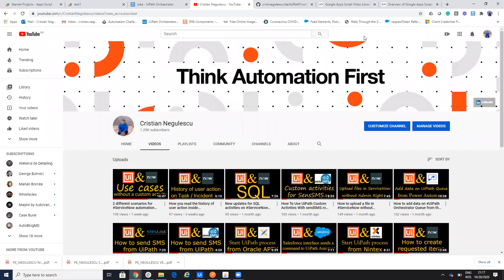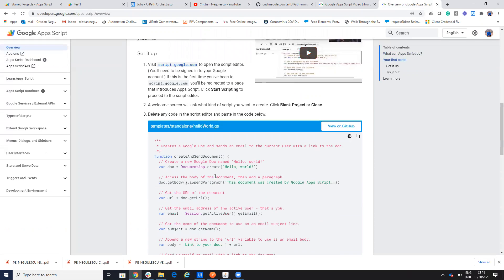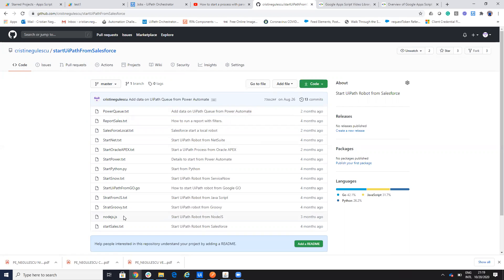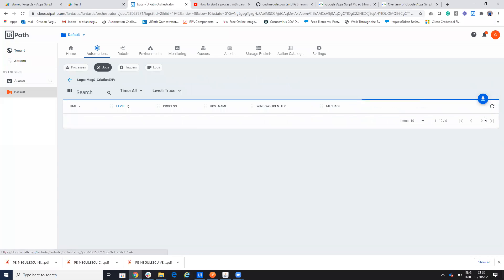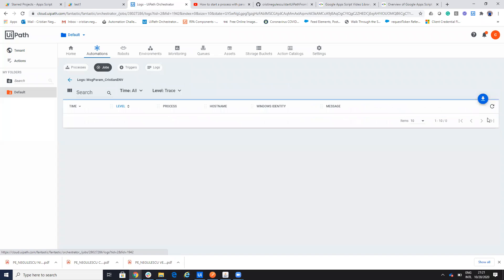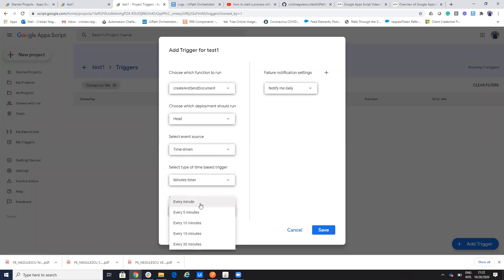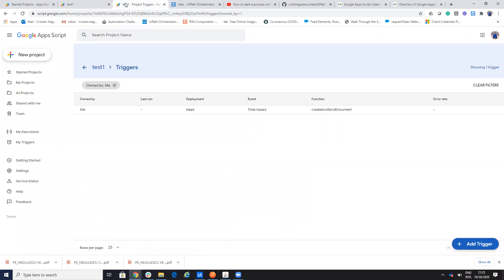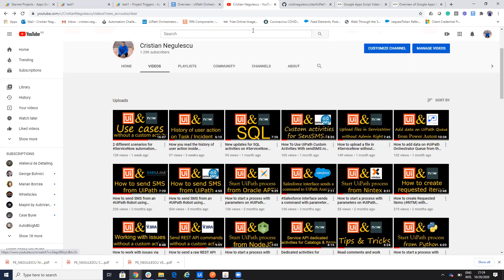How Google Scripts Can Set Your UiPath Robots Free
How to start a process with parameters on UiPath Robots from the Google Script Apps.

0:00 Intro
0:40 Google Apps Script
1:25 Discussion on the code
3:40 Run the process
4:30 Add trigger